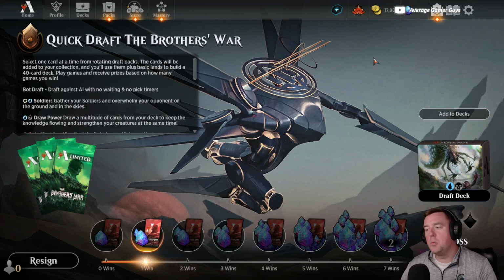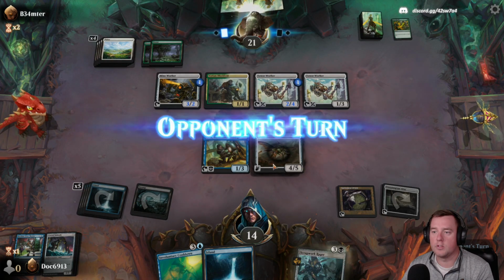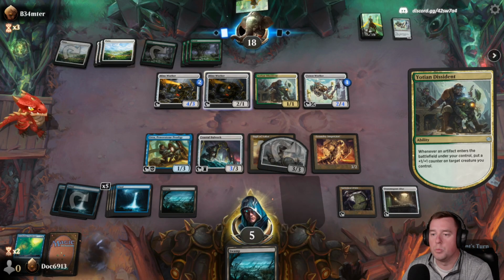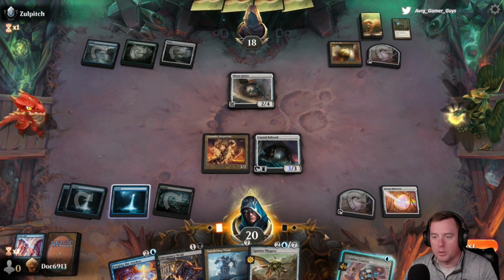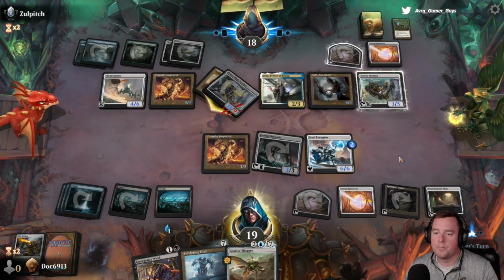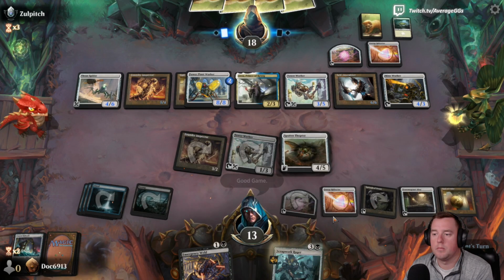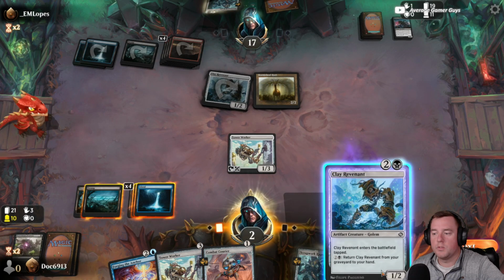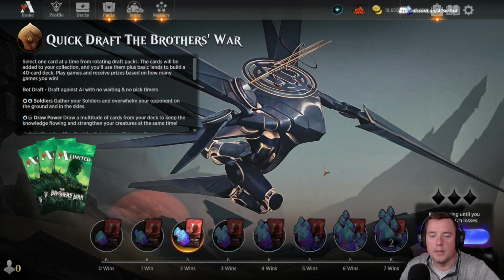Not the finish we hoped for - Brother's War Draft [MTG Arena]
Not exactly the best finish, but this has been a fun and interesting set to draft! Onto the next!